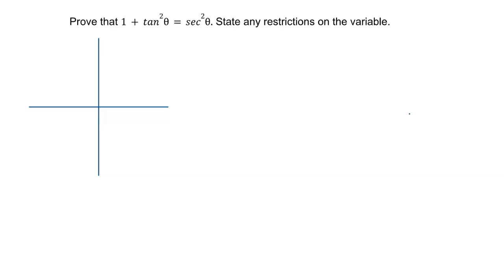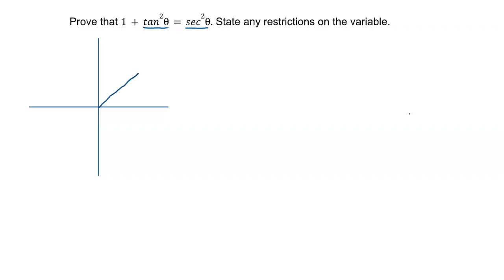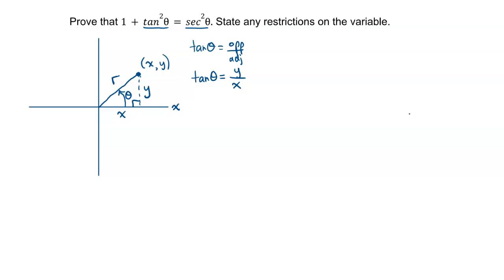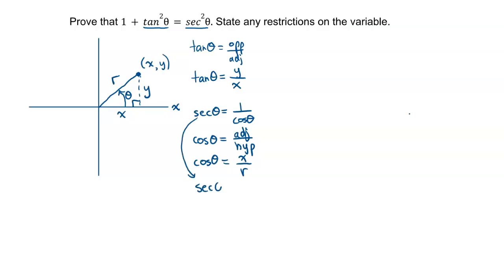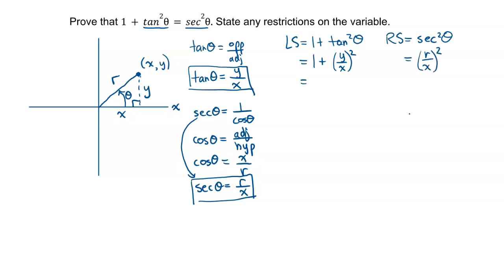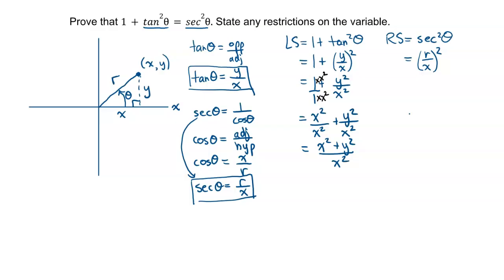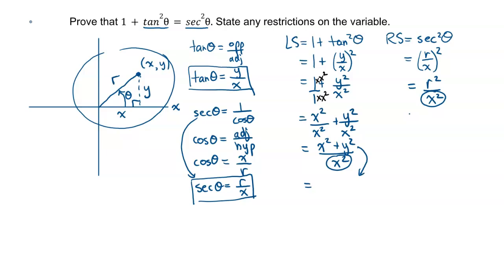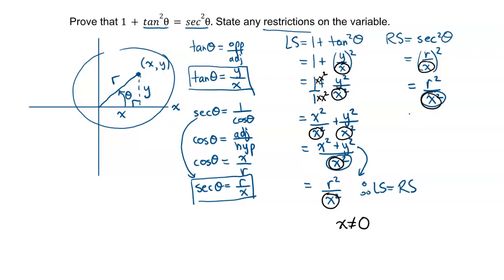Proving 1 + tan^2(𝜽)= sec^2(𝜽)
In this video, Mr. H proves the shown Pythagorean identity using just x, y and r for an angle in standard position.